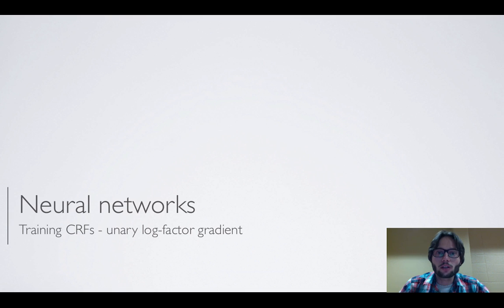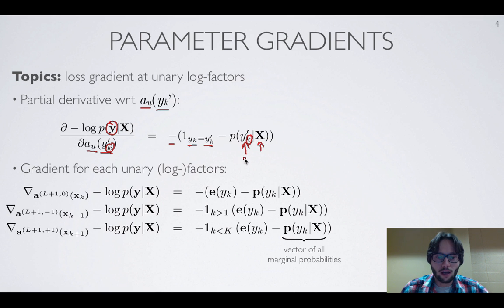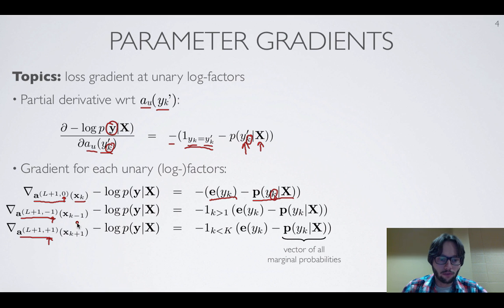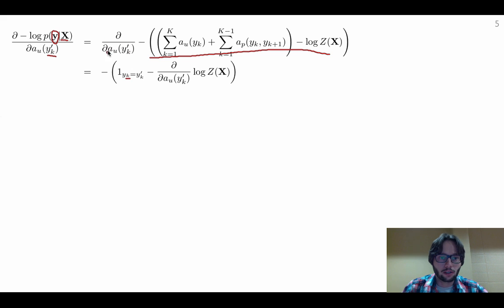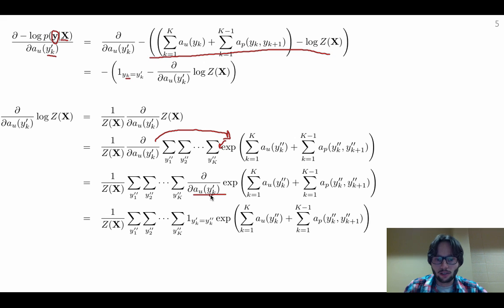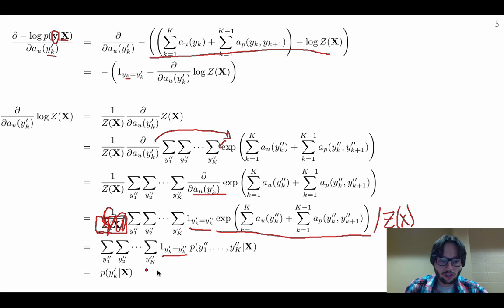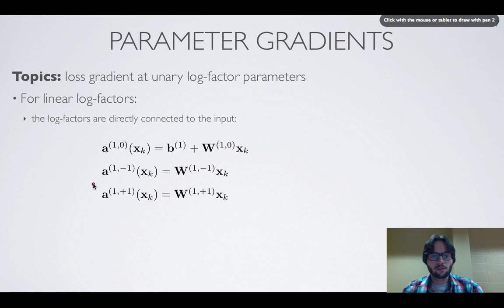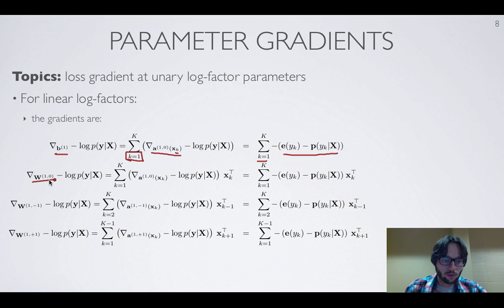Neural networks [4.2] : Training CRFs - unary log-factor gradient